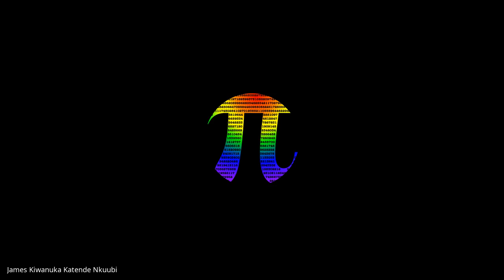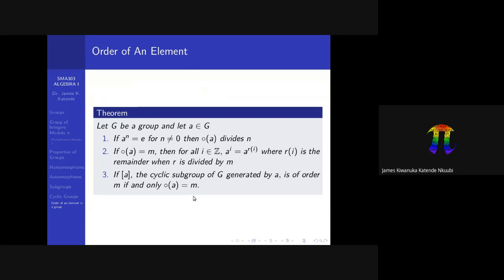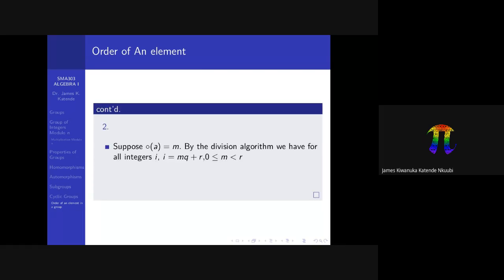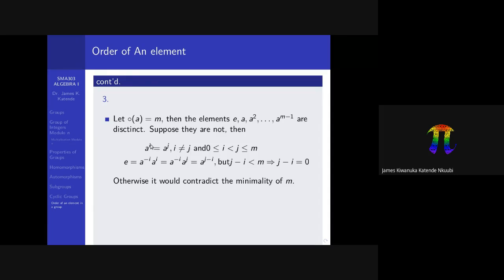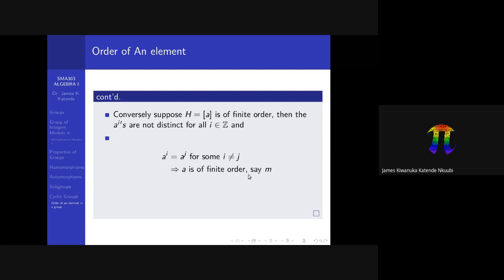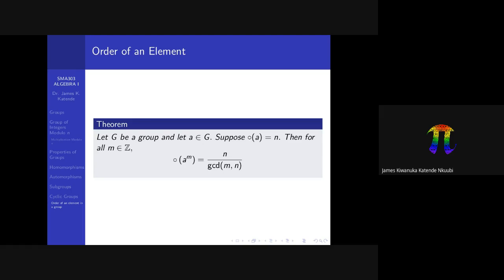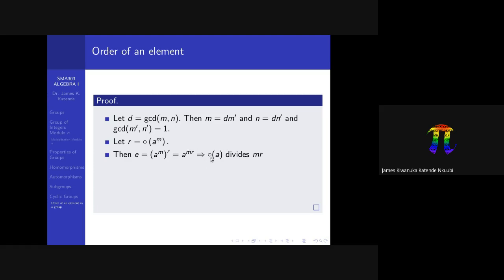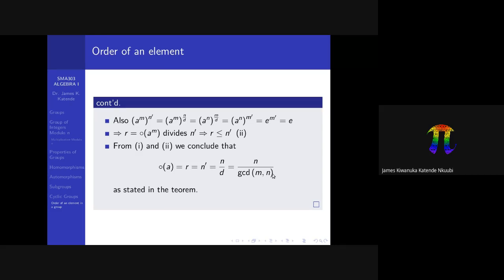ALGEBRA I SMA303|| LECTURE 9 (Order of an element in a group)